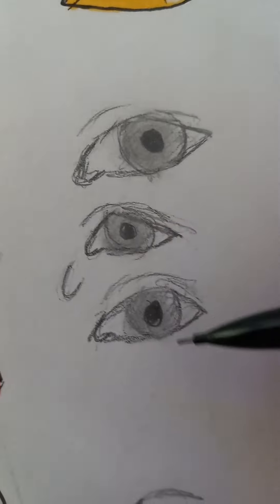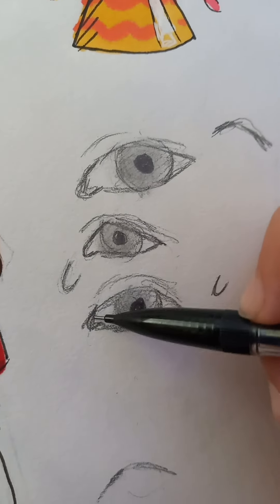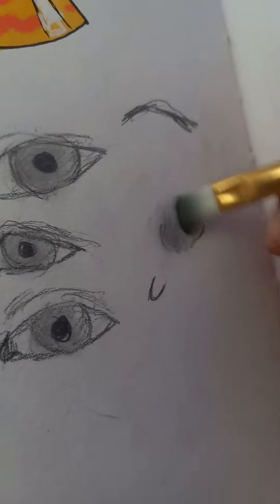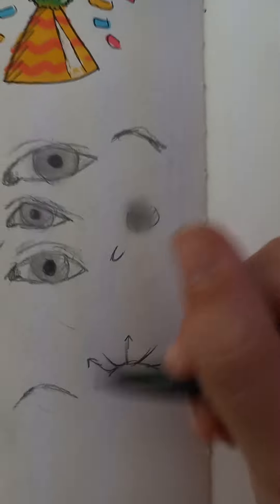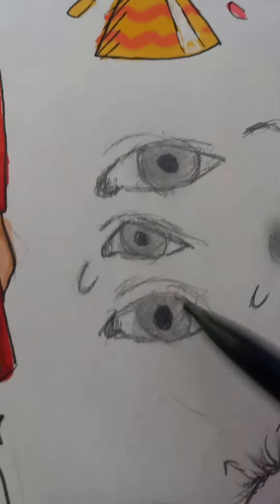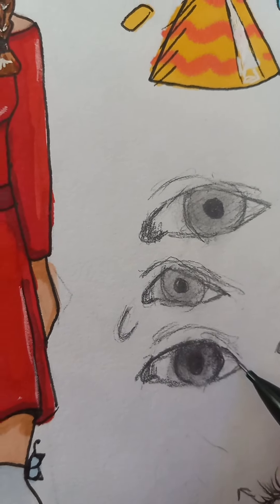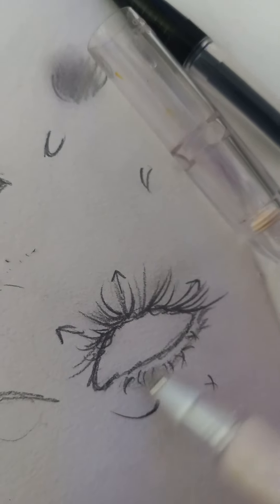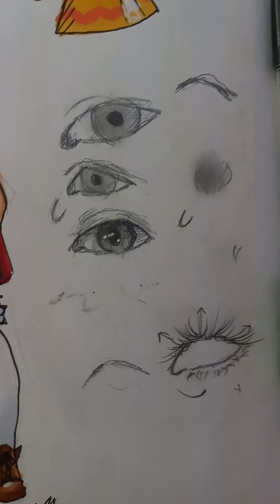Eye tutorial in my style!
Hopefully this helps you understand the basics of drawing an eye, and helps you learn how to draw them even more advanced in the future!